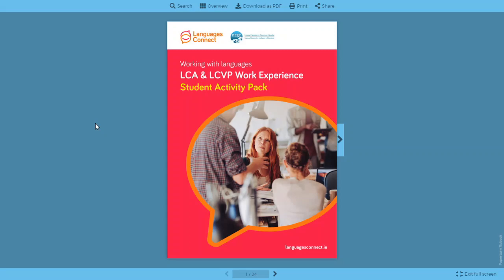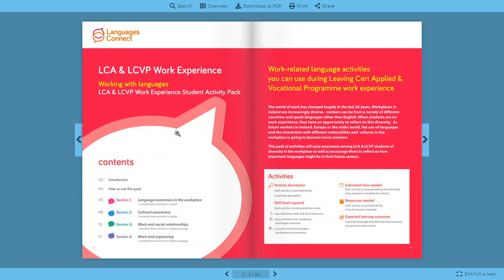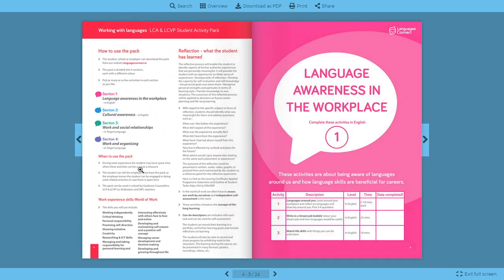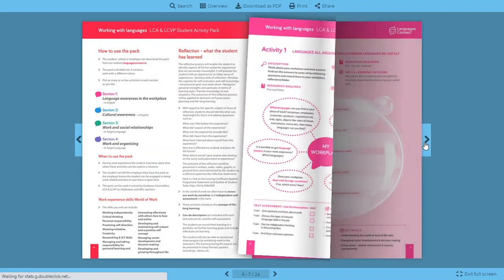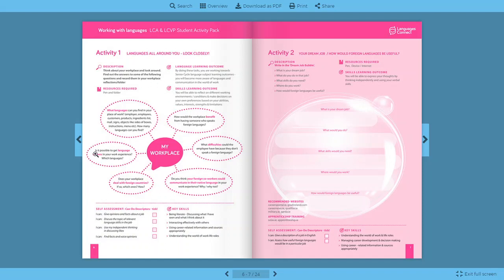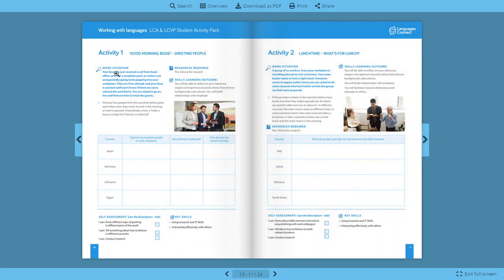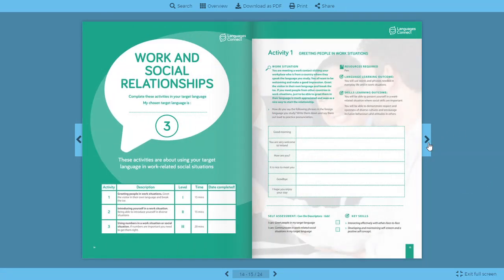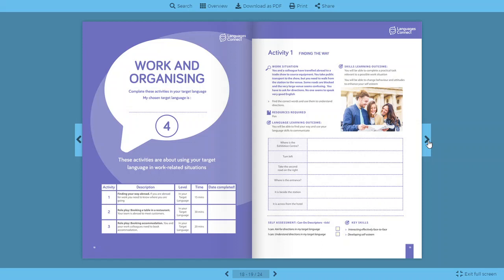LCA & LCVP Work Experience Student Activity Pack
Let's take a look at the Leaving Cert Applied (LCA) & Leaving Cert Vocational Programme (LCVP) Work Experience Student Activity Pack.
There are 4 sections:
Language awareness in the work place
Cultural awareness
Work and social relationships
Work and organising

Find activity descriptions, skill level required, resources needed, expected learning outcomes and more.